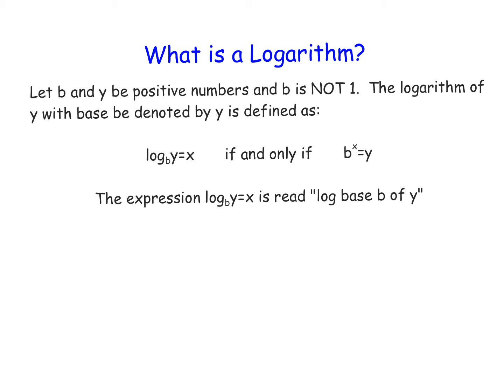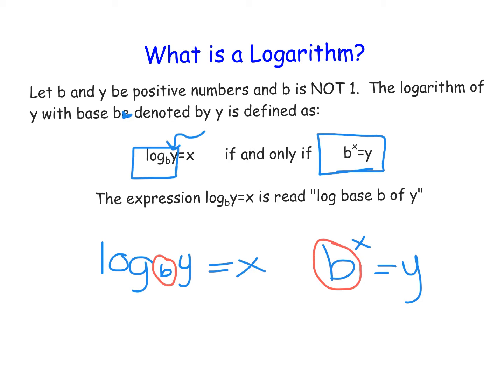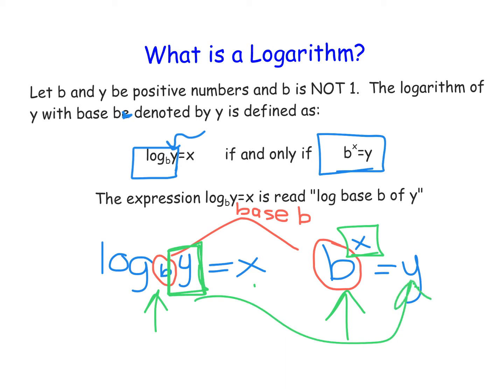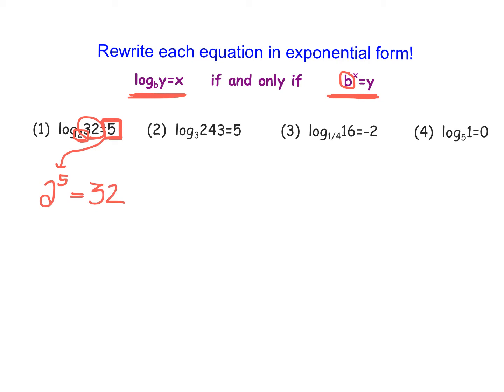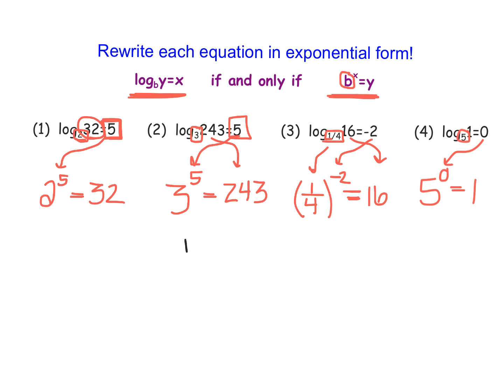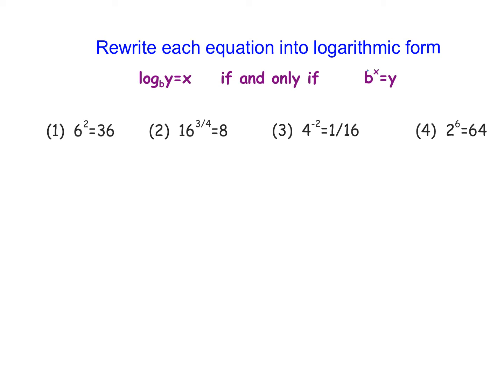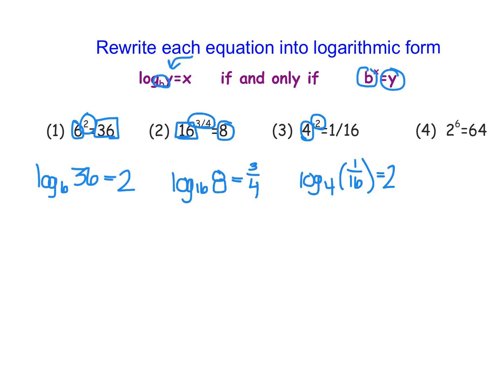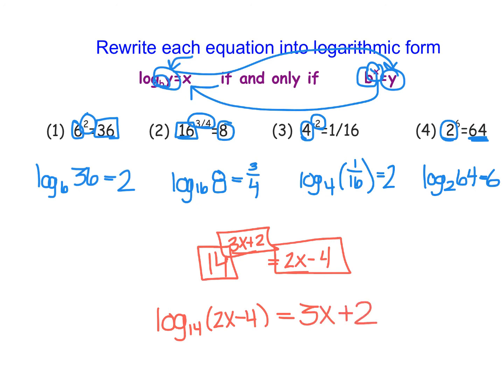Alg2 Ch6V7 - I can convert between logarithmic and exponential equations